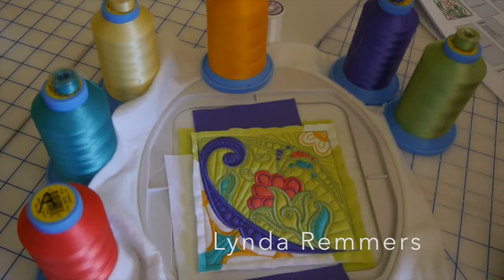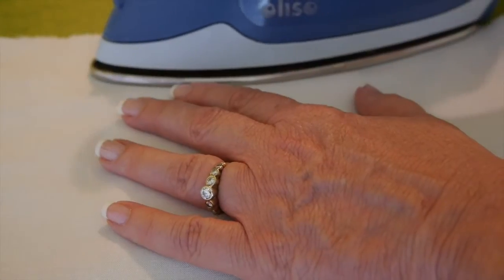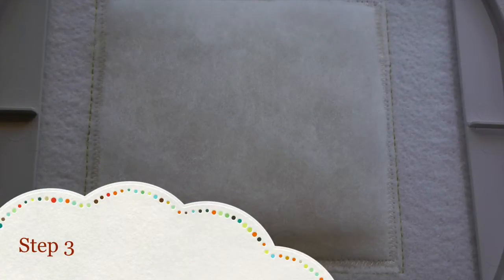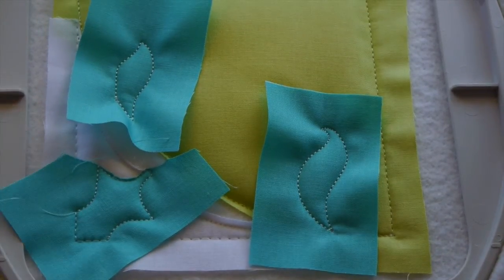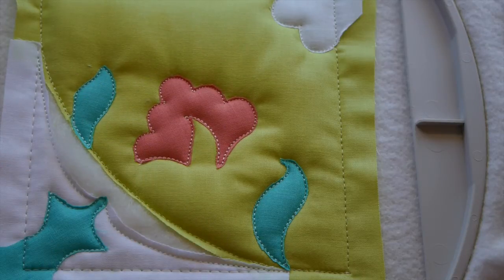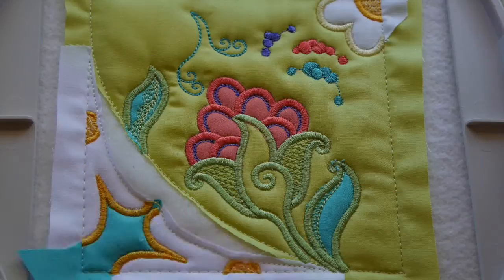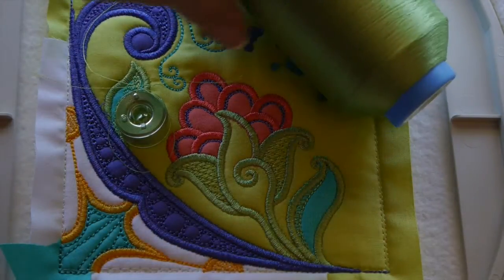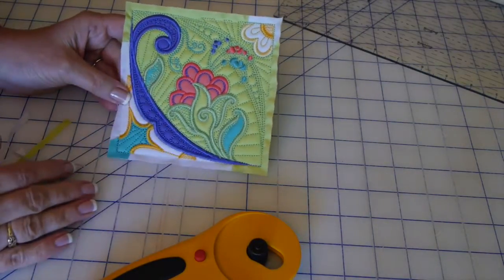HoopSisters Block 8 Sewn Seeds Video Instructions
Working on the HoopSisters Sewn Seeds Quilt at your local quilt shop?! Check out our video instructions for Block 8 of Sewn Seeds Premier Quilt.